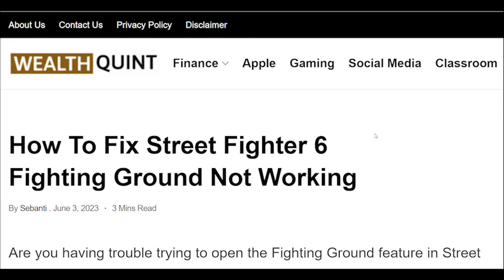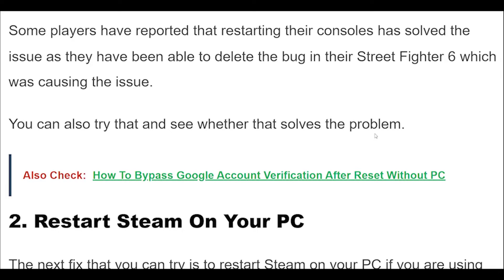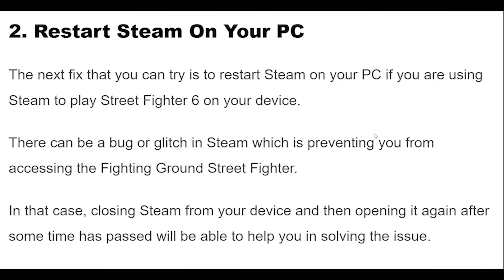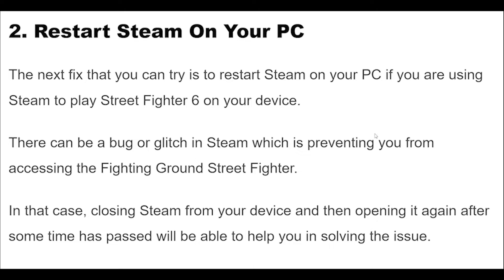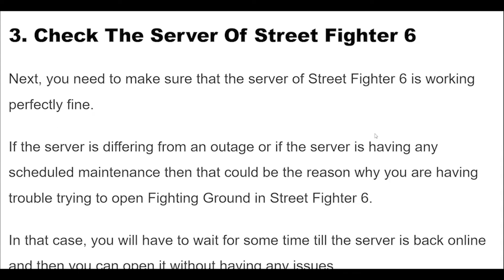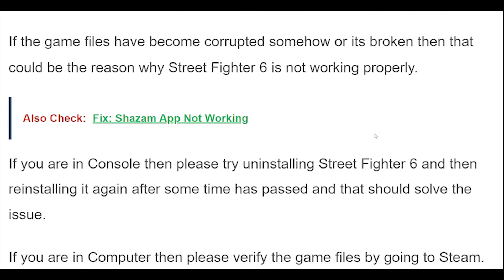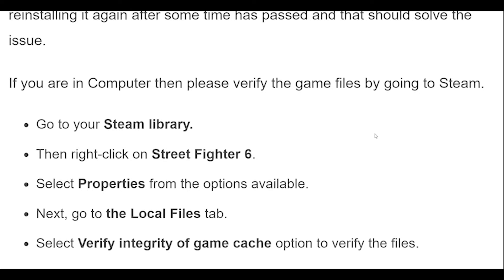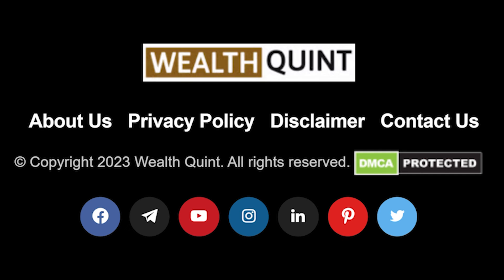How To Fix Street Fighter 6 Fighting Ground Not Working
Are you having trouble trying to open the Fighting Ground feature in Street Fighter 6?
You might be losing your sleep over this worrying whether it is an issue with Street Fighter 6 system itself or your device and how you can fix it.
We understand your problem and that is why we are here to help you!

00:15 Restart The Console
00:32 Restart Steam On Your PC
00:54 Check The Server Of Street Fighter 6
01:21 Verify The Game Files
01:40 Contact The Street Fighter 6 Support Team